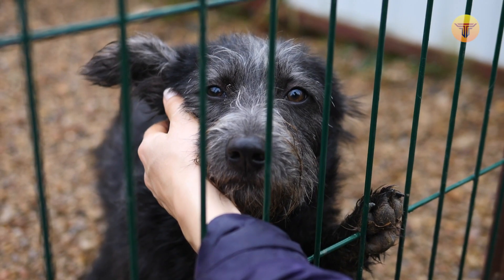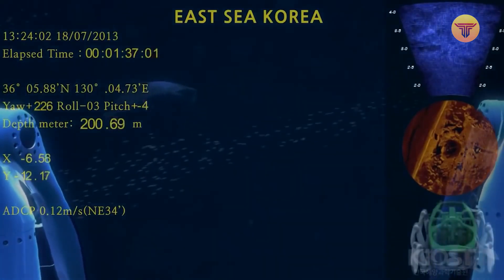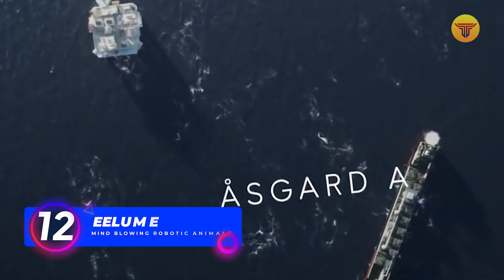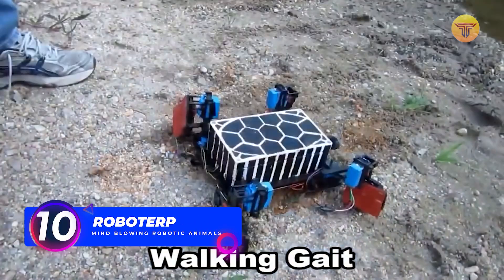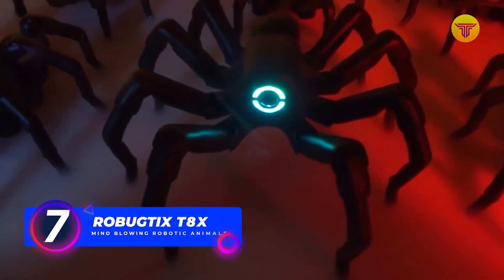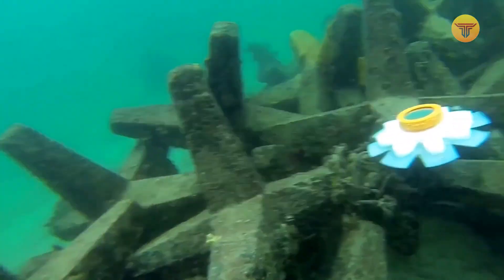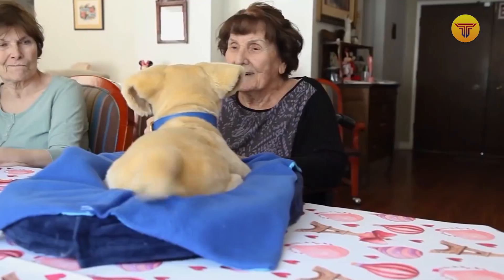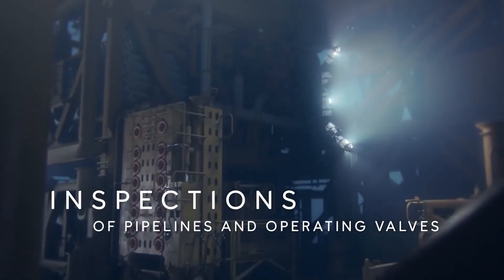10 Mind Blowing Robotic Animals (That Help Humanity)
Robotic animals are changing our lives at an astonishing pace.  Very mind blowing that they can help to make our lives, and the lives of others, infinitely better.

We are finally realizing that, as a society, we need to embrace robotics.

We need to figure out ways that it can help other humans, in more ways than we could have ever imagined.

And in today's video, we're going to talk about the 10 robotic animals that will help you to see just how amazing robotics can be.